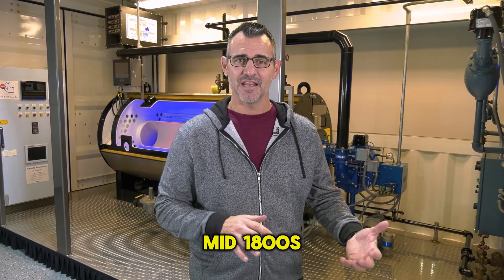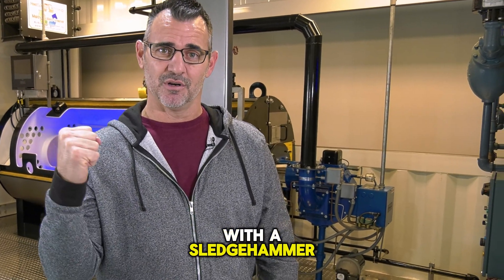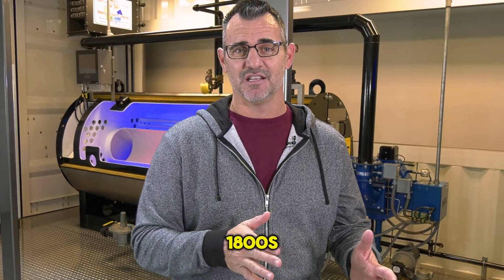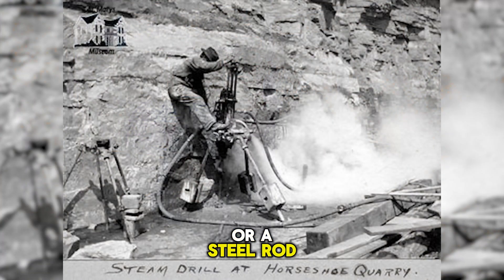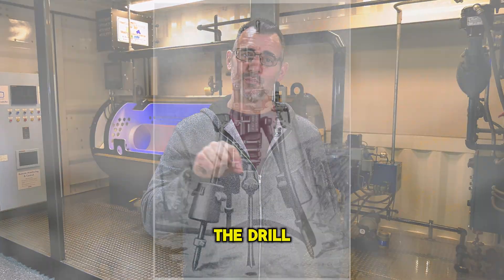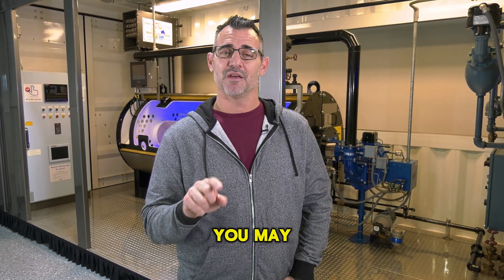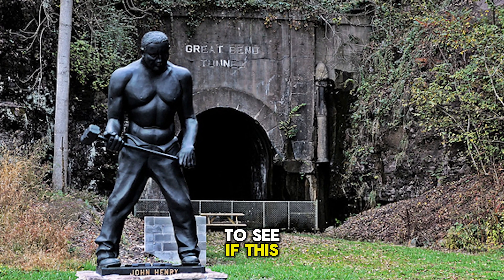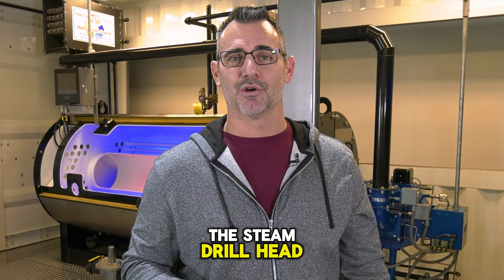The Invention That Sparked the Legend of John Henry - Steam Culture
Brent dives into the fascinating shift rail and mining companies made when they started using steam drills for tunneling. Simon Ingersoll's steam drill was a game-changer, not only because it drilled but also because it rotated, making it the first hammer drill. This innovation sparked a legendary contest between man and machine, giving rise to the story of John Henry.

We offer nationwide boiler rental. Get a quote within an hour!